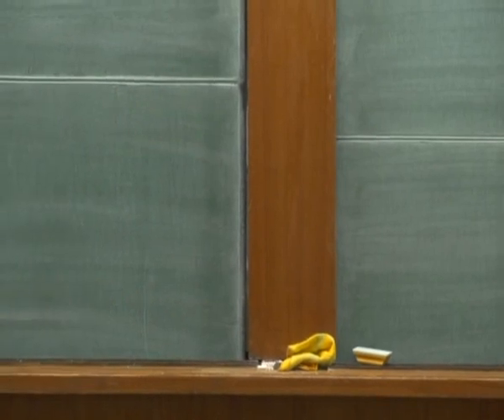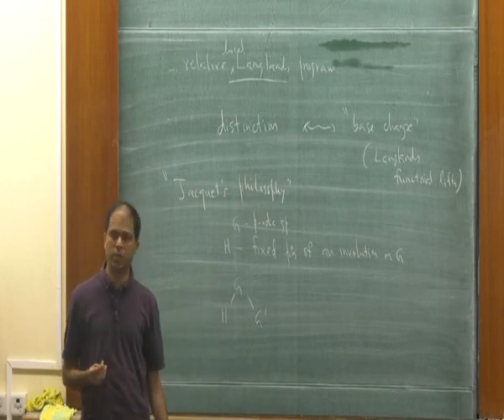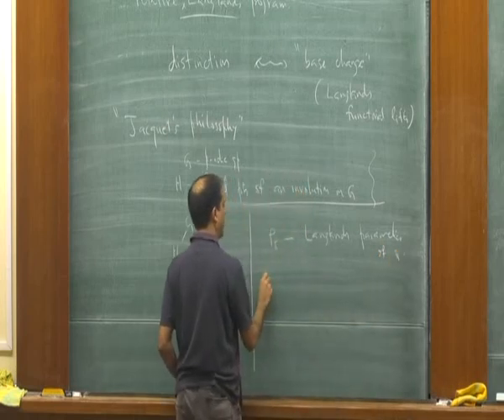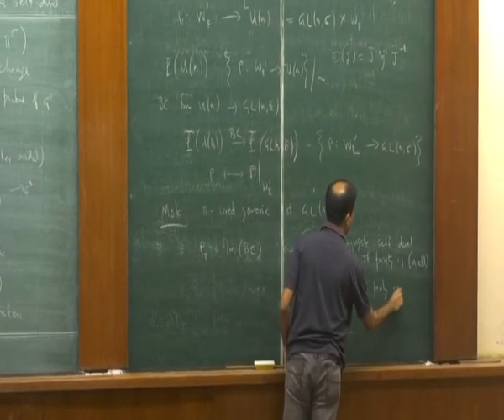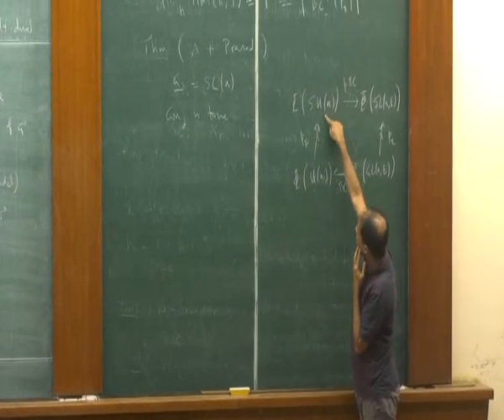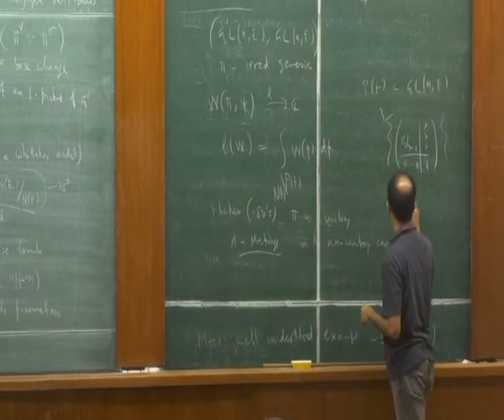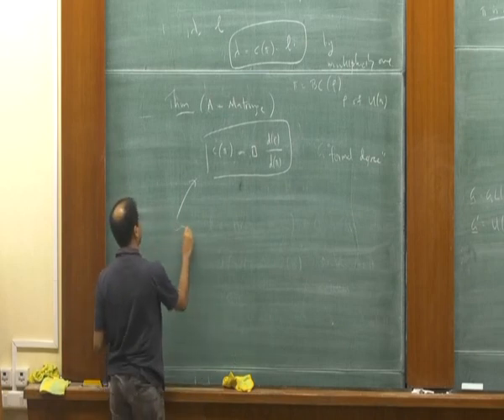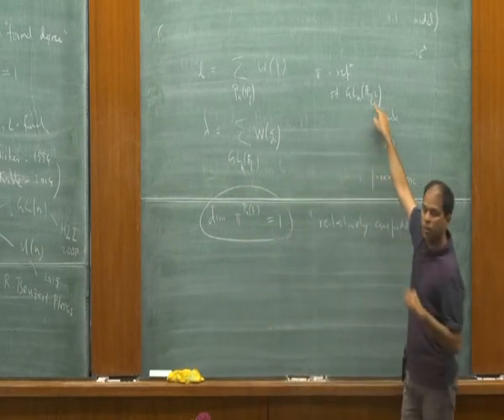U K Anandavardhanan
Distinguished representations for Galois pairs